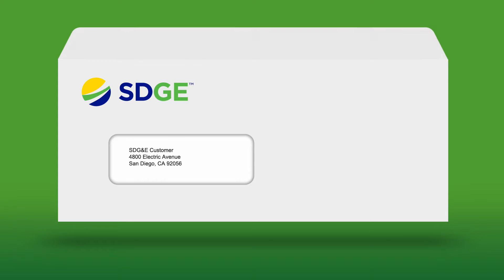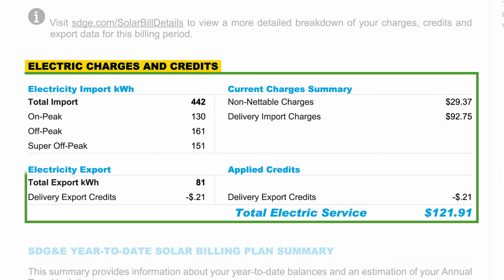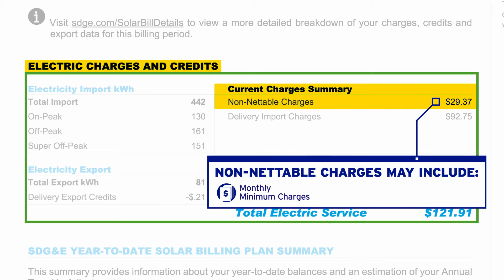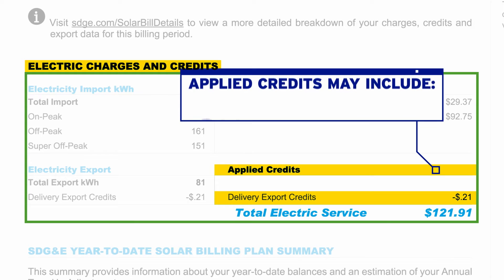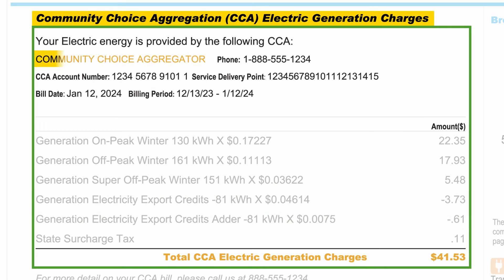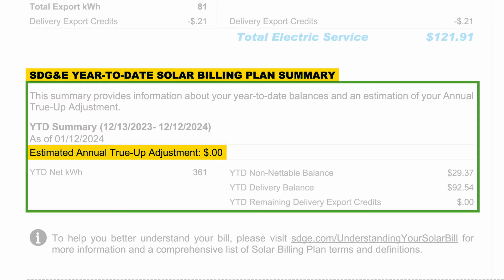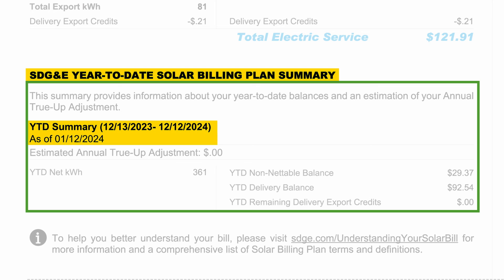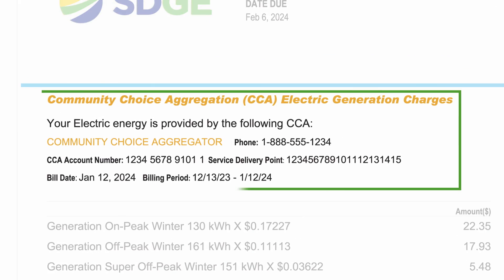Understanding Your Solar Bill (CCA Customers)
In this video we’ll walk you through the main sections to help you better understand your solar bill, so you know what you’re paying for and when. For more information about the Solar Billing Plan, visit Solar Billing Plan | San Diego Gas & Electric (sdge.com).